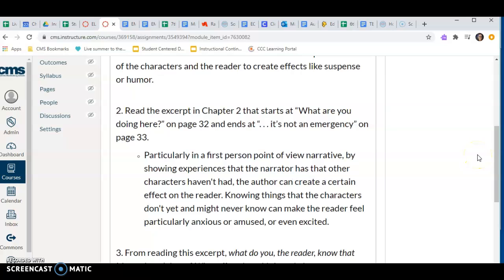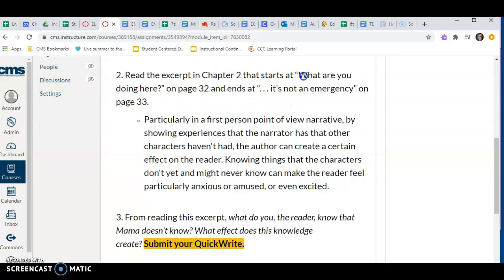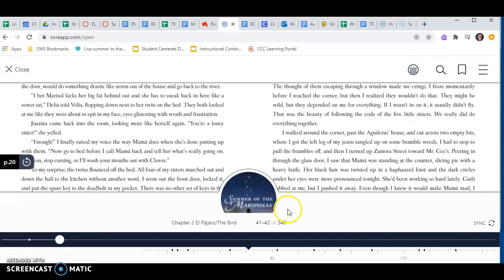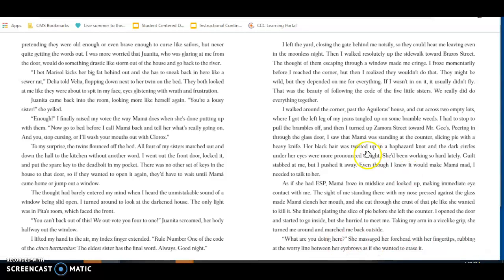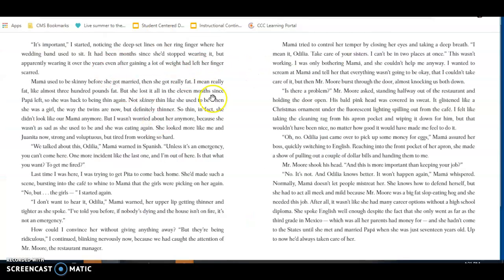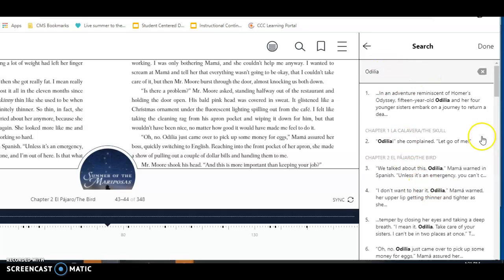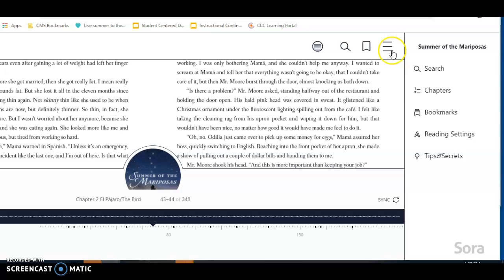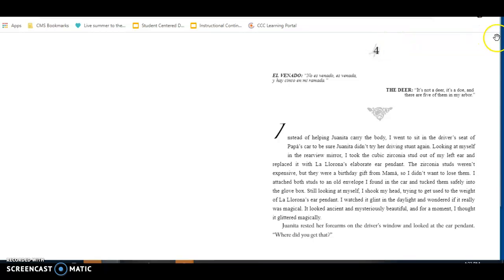Navigating page numbers or excerpts on SORA